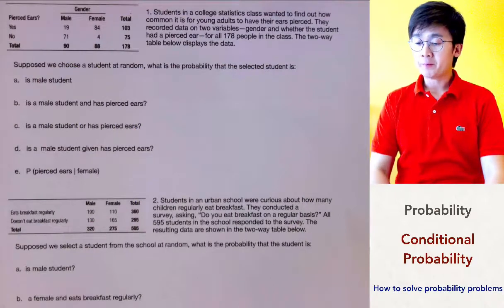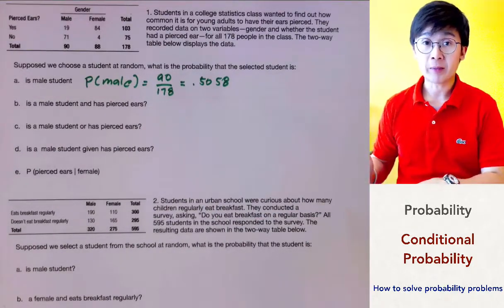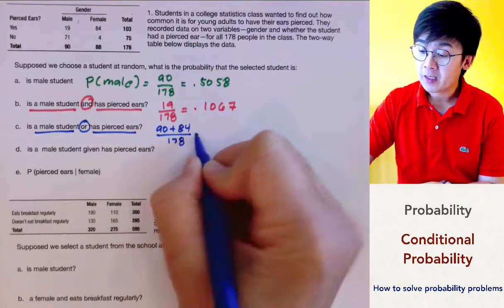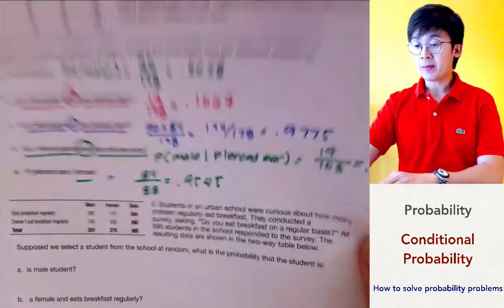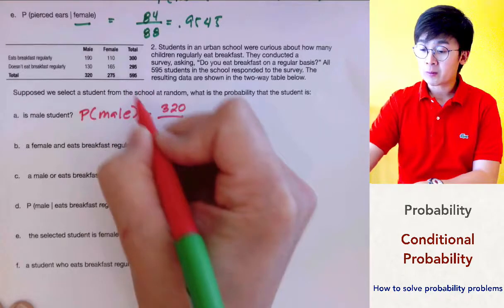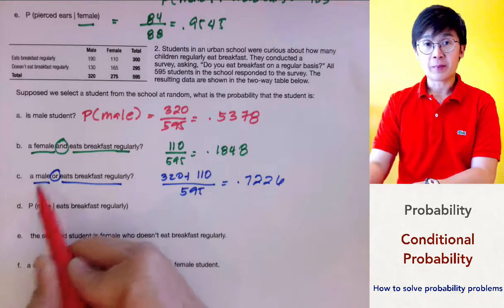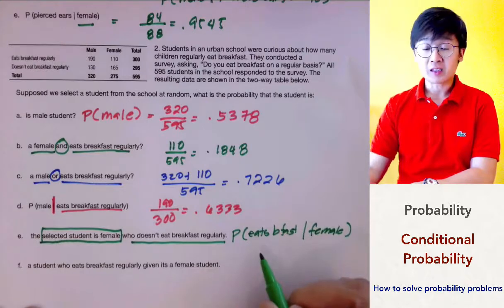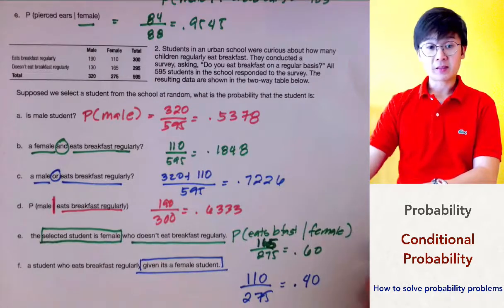Answering Probability Given a 2-Way Table or contingency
This lesson in statistics shows you how to answer probability problems involving conditional probability.  This particular rule in probability is used when a condition is presented in the problem. recognizing the event which already happened in the question can help you understand answering problems involving these conditions